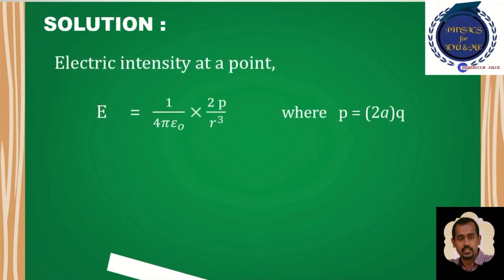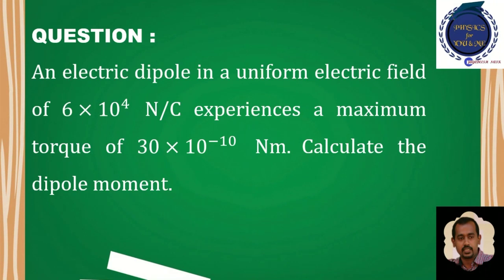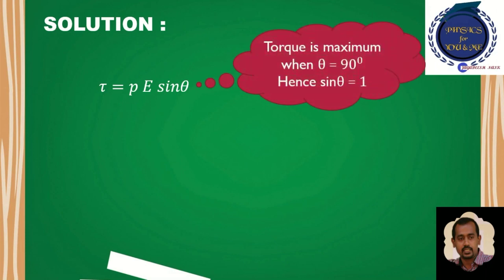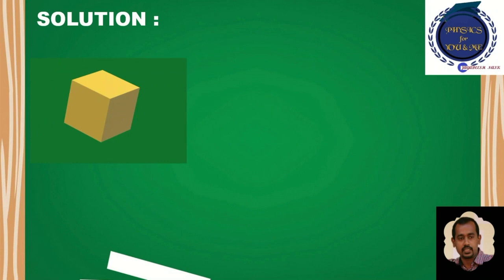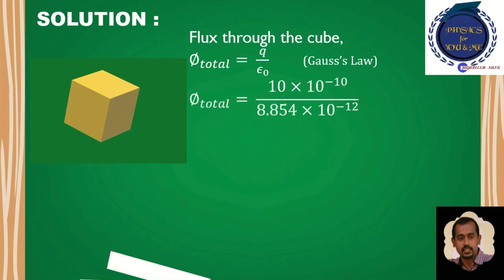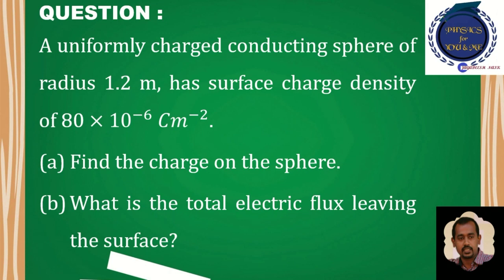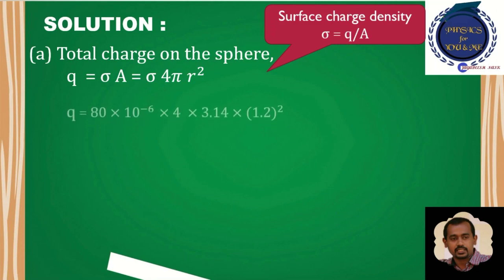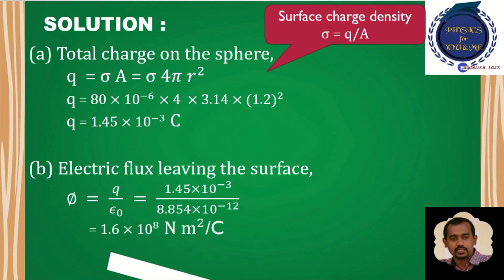How to solve problems in Electric Dipole and Electric Flux | Class 12 Physics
Class 12 Physics#2nd PU Physics#Gauss Law#Easy method
useful to prepare for both board exams and competitive exams.